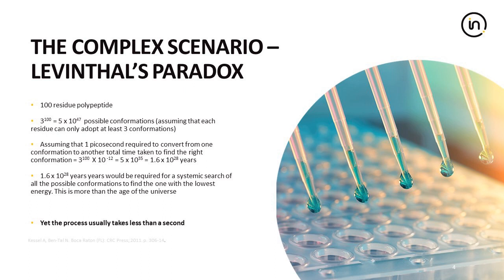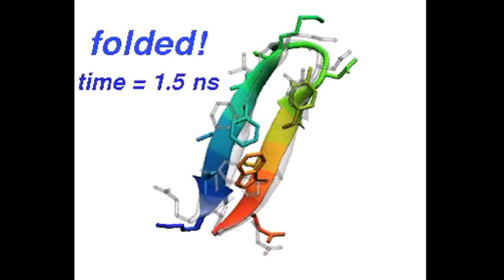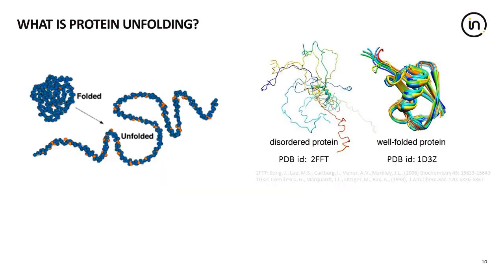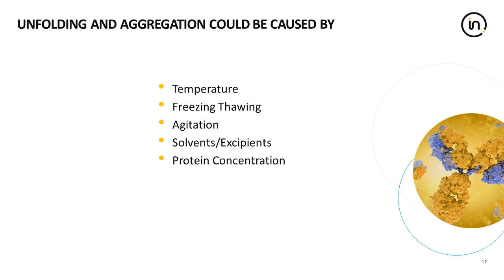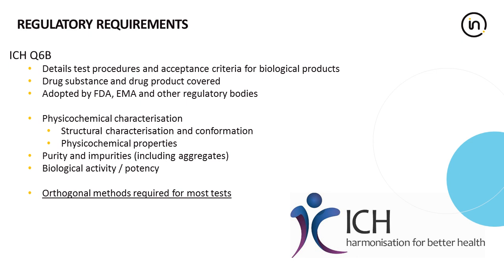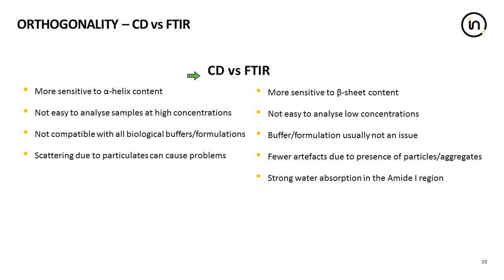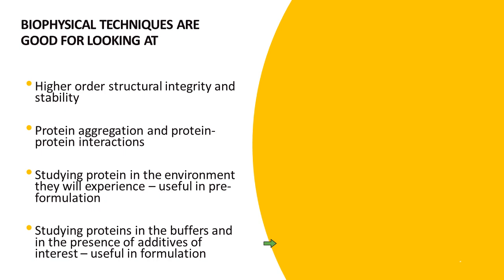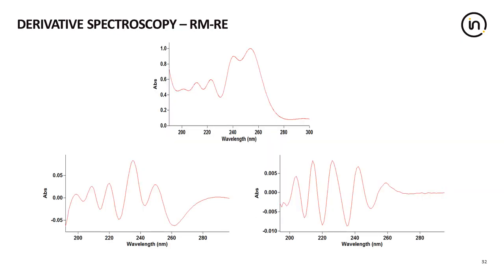Current Analytical Approaches to Biophysical Characterization in a Regulatory Environment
"Current Analytical Approaches to Biophysical Characterization in a Regulatory Environment" presented by Dr. Anshuman Shukla is Intertek’s Biophysical Characterisation expert at the Center of Excellence for Biopharmaceuticals in Manchester, UK. BioProcess International Ask the Expert.